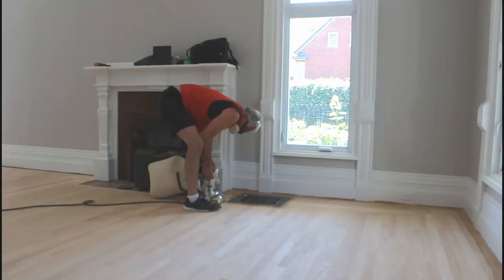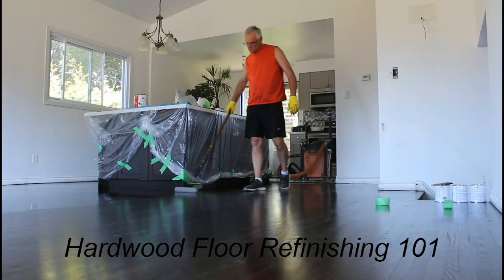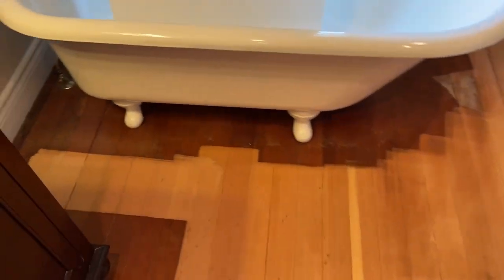60 Grit Sanding (Save Time - Save Money$$$) - Ask Questions & Post Comments (Ep#53)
Tell us about your refinishing project, what was the most challenging part?
I discuss sanding floors with 60 grit drum belts.

To discuss your specific job with me, I offer 30, or 60 minute phone call, FaceTime, Zoom, or FB messenger meetings.

60 Grit Sanding (Save Time - Save Money$$$) (Ep#53)